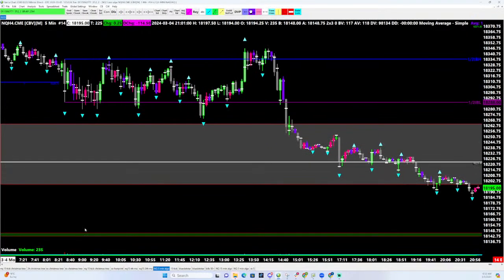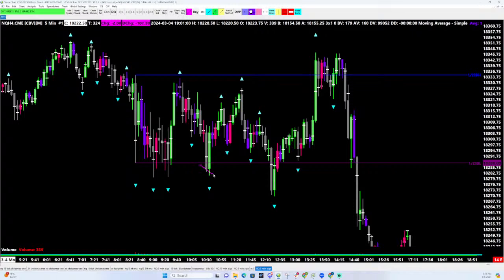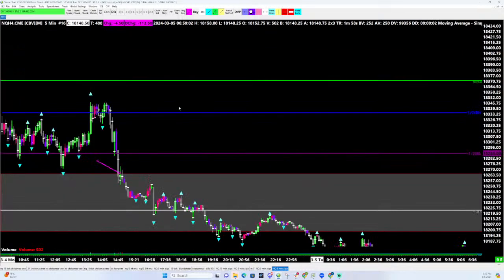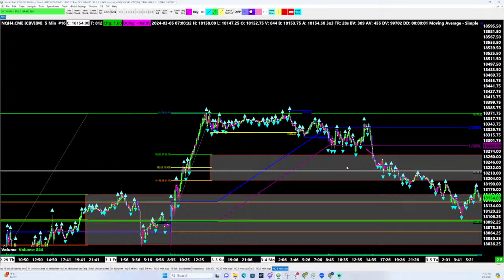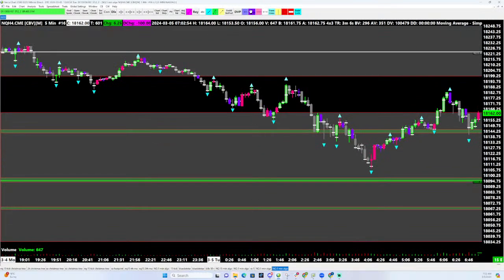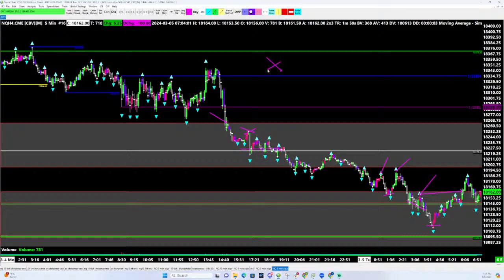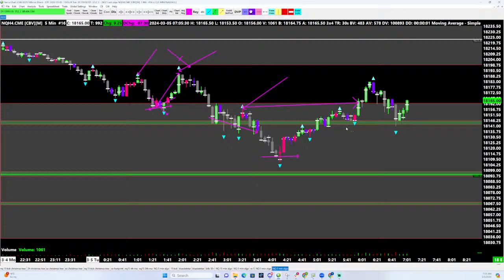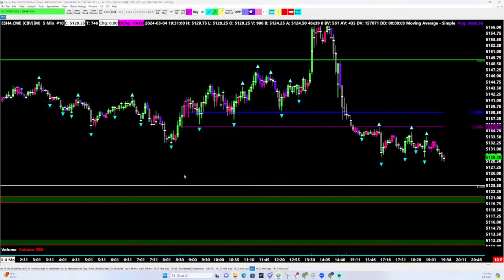FLOH REVIEW OF KEY LEVELS AND COACHING SESSION FOR 03-04-2024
TEAM TnP AND FLOH have joined forces to build an Incredible options and day trading team, join us